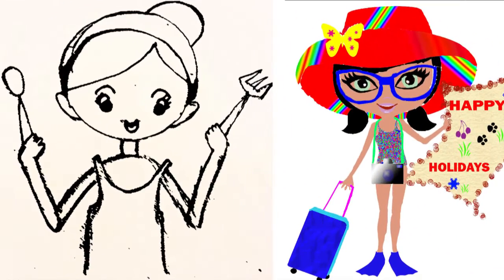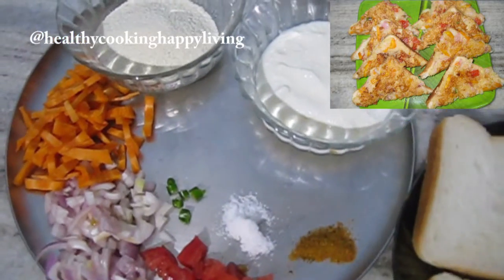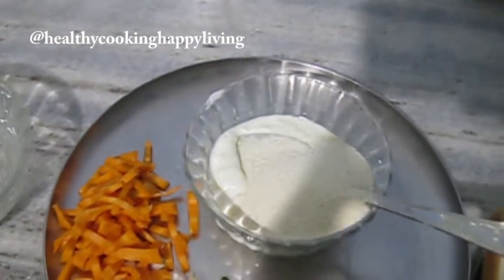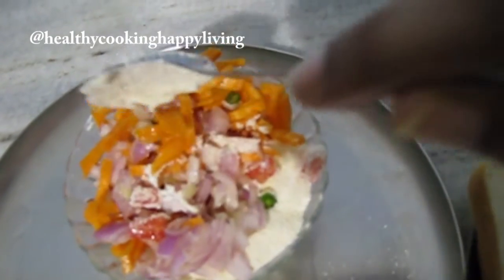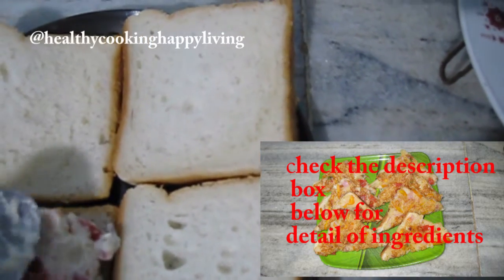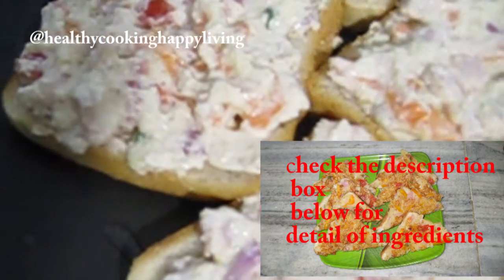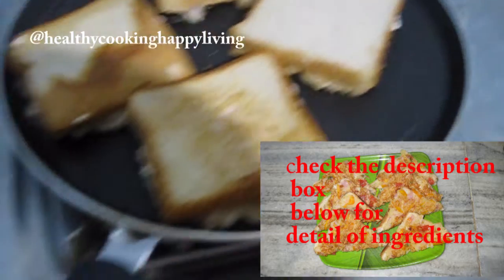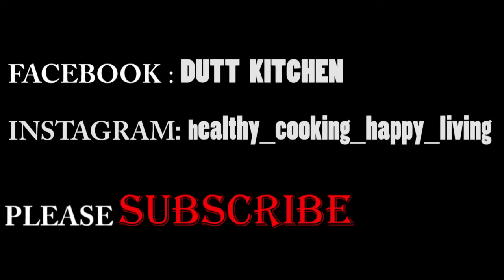CRISPY RAVA TOAST | INSTANT SUJI TOAST| QUICK VEGETARIAN BREAD TOAST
Healthy Cooking Happy Living

BREAD-4 SLICES
SUJI- 6TBLSP
CURD- 6TBLSP
CARROT CHOPPED- 2TBLSP
ONION CHOPPED- 2TBLSP
TOMATO CHOPPED- 2TBLSP
SALT TO TASTE
BHAJA MASALA- 1TBLSP
GREEN CHILLI-1